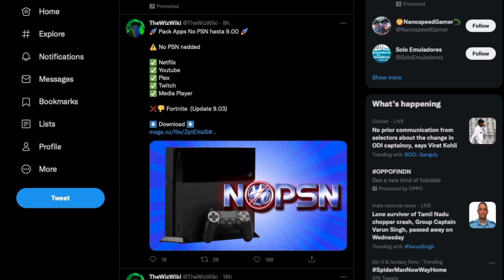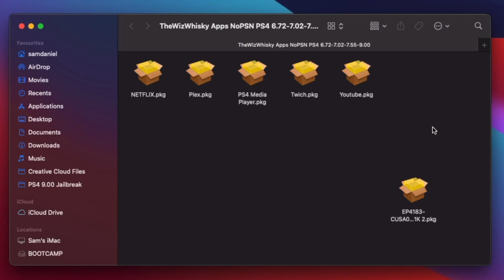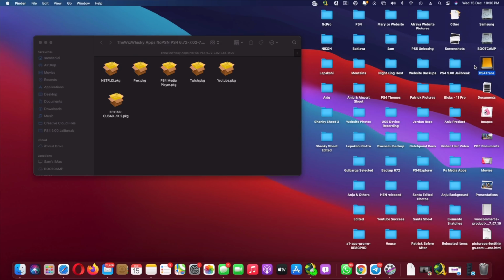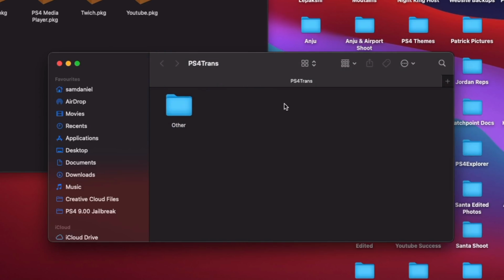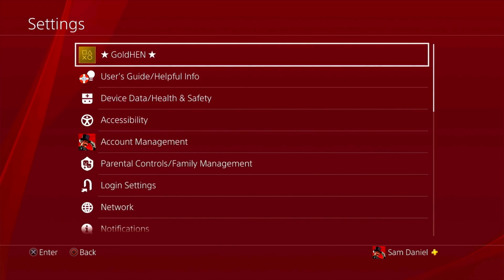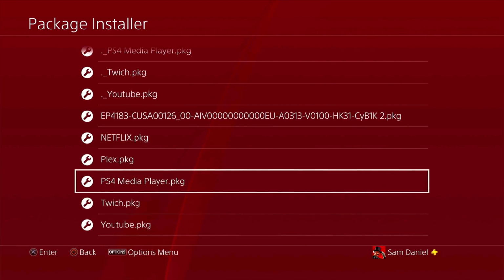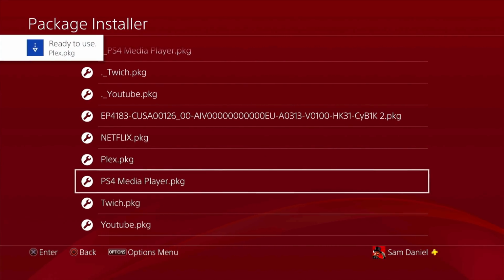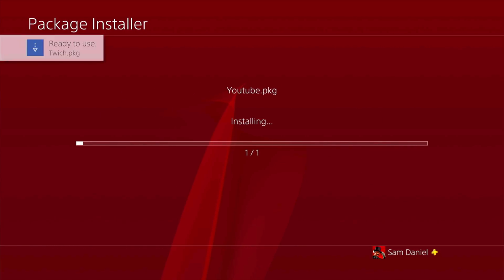PS4 Media Apps | PS4 9.00 Jailbreak | How to Install PKG Files | Tutorial | No PSN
Media Apps For PS4 - Also How to Install PKGS files Step-By-Step for Newbies.

00:00 - What's Covered?
00:30 - Proof of Working
01:56 - Download pkg files
02:53 - How to Transfer pkg Files
04:23 - How to Install pkg Files
7:00 - Conclusion